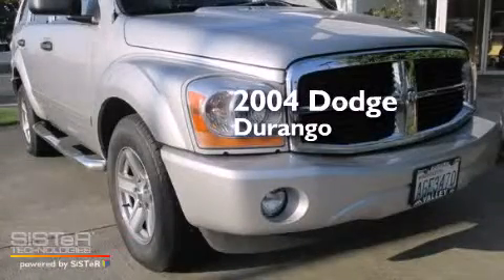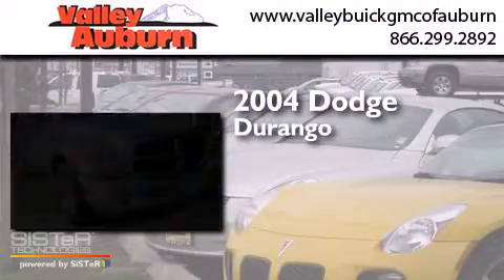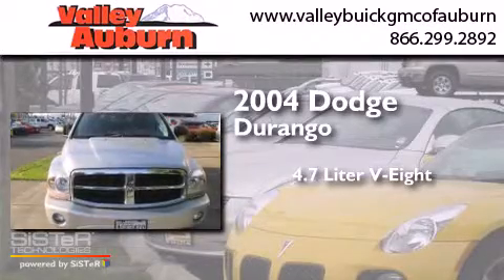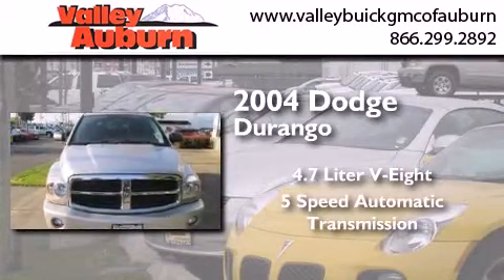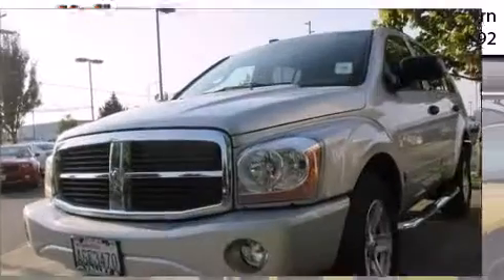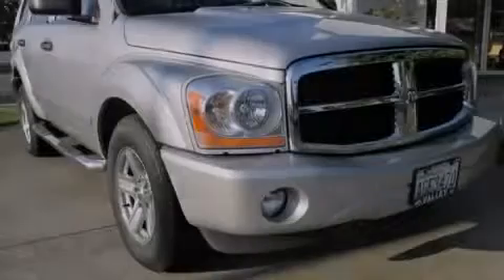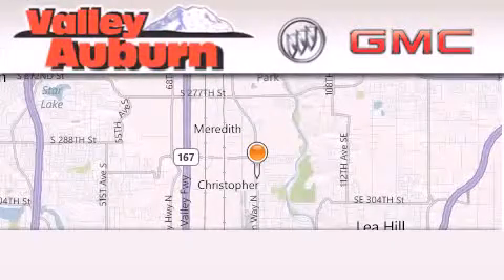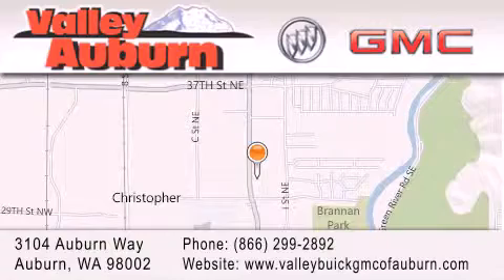Used 2004 Dodge Durango Renton WA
We have been honored to serve the Auburn WA area , we promise that your experience at our dealership will exceed your expectations ! Year : 2004 Make : Dodge Model : Durango Engine : Next Generation Magnum 4.7L V8 Trans . : Automatic Exterior : Silver Miles : 116,669 Stock : 54331A Valley Buick GMC 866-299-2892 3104 Auburn Way Auburn , WA 98002